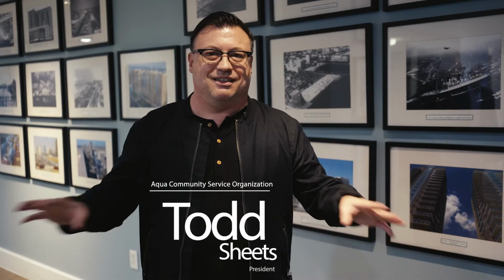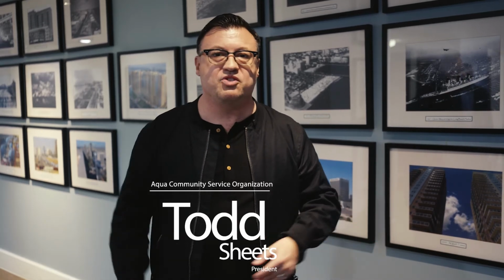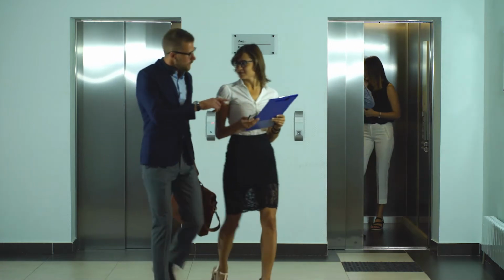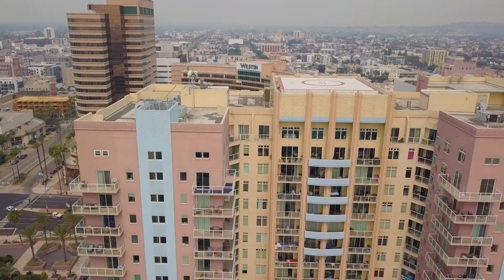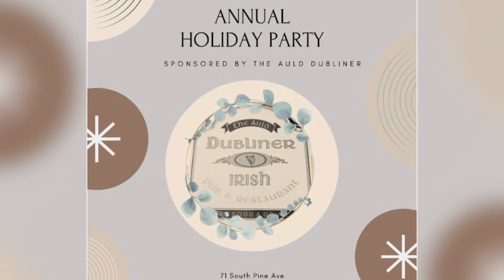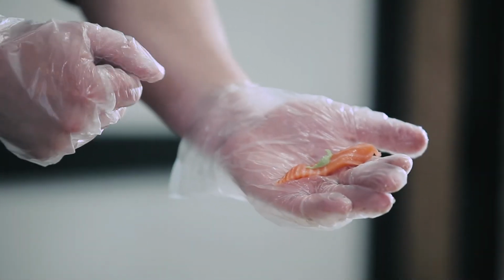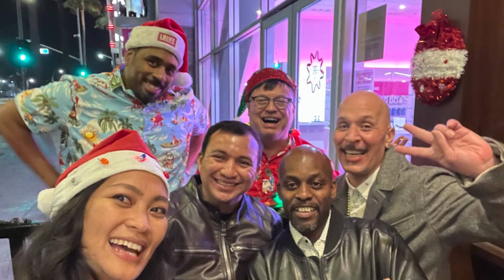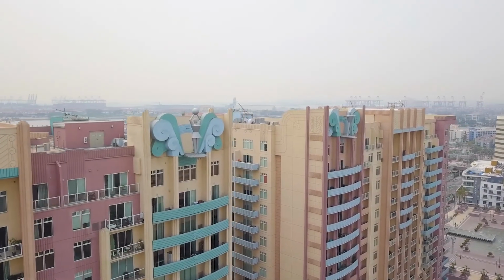Open Bar and Taco Trucks for AQUA Residents? | Community Matters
The AQUA residents have a unique way of keeping their community sense alive. In this video, you’ll learn more about their Community Service Organization and how it works.

You’ll also learn how it affects their closing cost.

Dunfee Real Estate Services, Inc.
DRE # 02026232